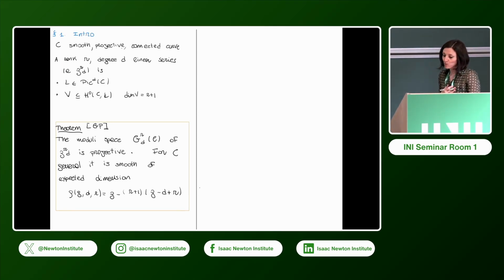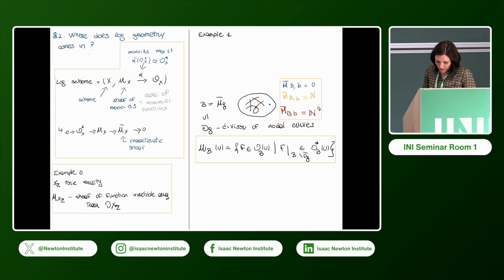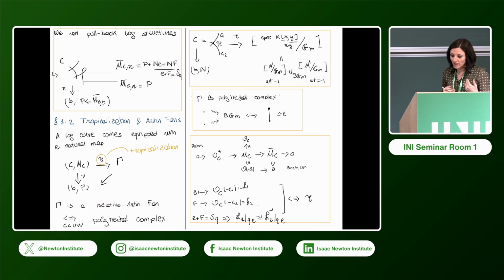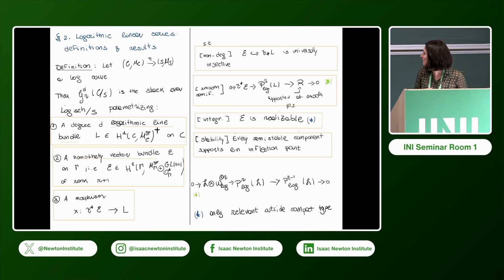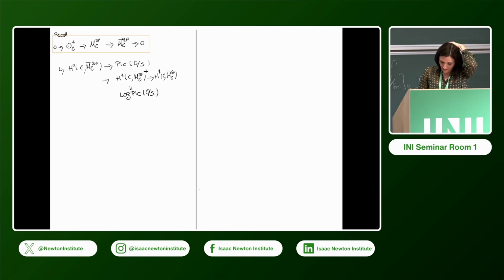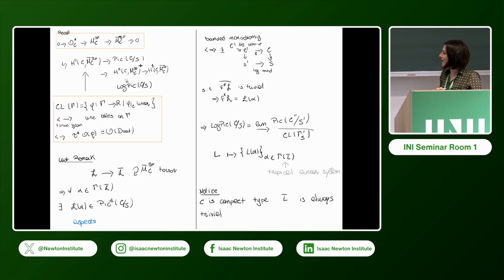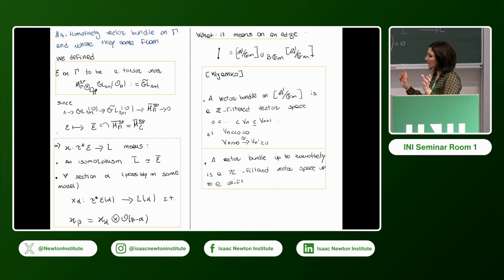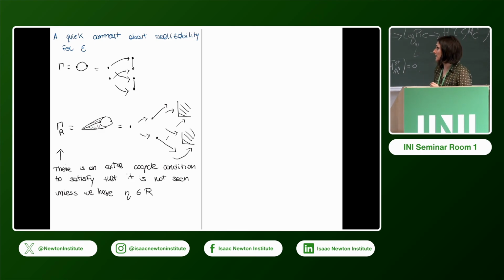EMGW05 | Dr. Francesca Carocci | A logarithmic approach to linear series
Speaker: Dr Francesca Carocci (University of Geneva)

Date: 19th Jun 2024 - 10:00 to 11:00
Venue: INI Seminar Room 1
Title: A logarithmic approach to linear series
Event: (EMGW05) Moduli stacks and enumerative geometry

Abstract: Basepoint-free linear series correspond to maps to projective space and thus are key to understanding the extrinsic geometry of algebraic curves.

How does a linear series degenerate when the underlying curve degenerates to a nodal curve?

Eisenbud and Harris, and Ossermann gave a satisfactory answer to this question when the nodal curve is of compact type.

In a joint work (in progress) with Luca Battistella and Jonathan Wise, we review this question from a moduli-theoretic and logarithmic perspective, which allow us to move beyond the compact type case. The logarithmic prospective sheds light on the rich combinatorial structure underlying degenerations of linear series and helps unravelling the link with the theory of matroids and Bruhat-Tits buildings.